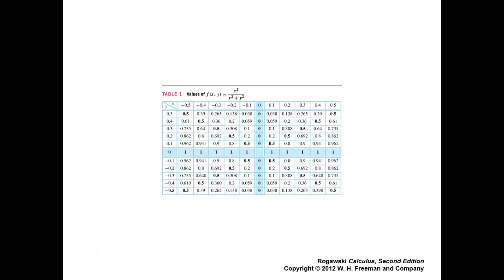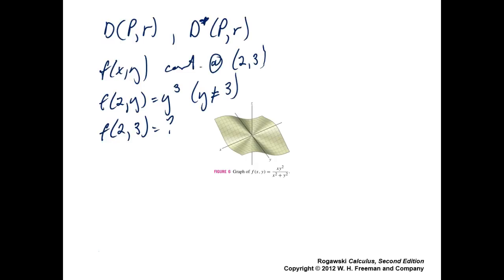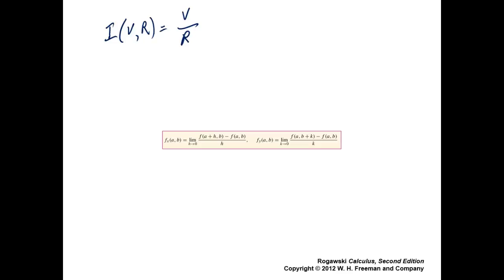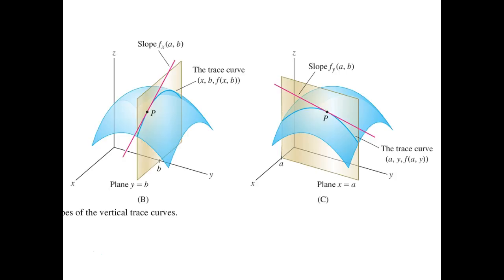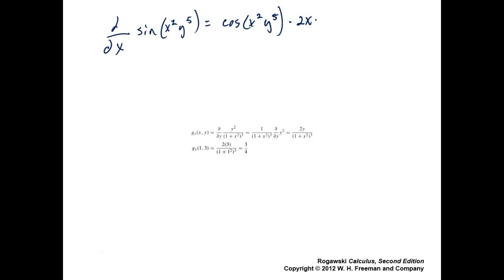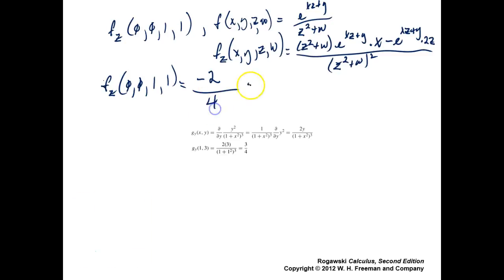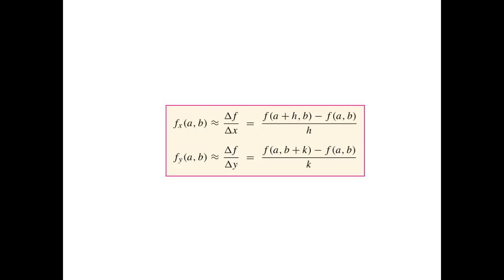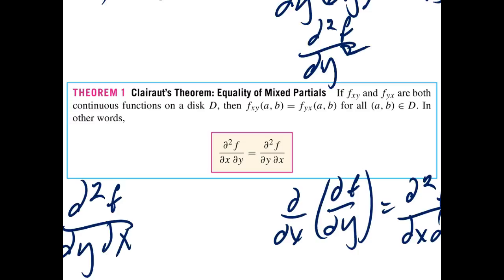MTH227 Sections 14.2-3